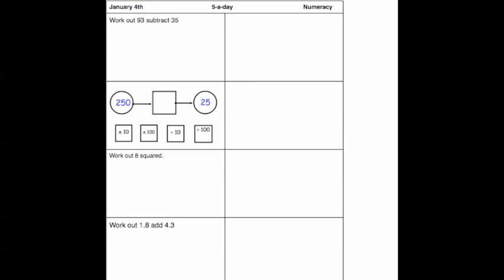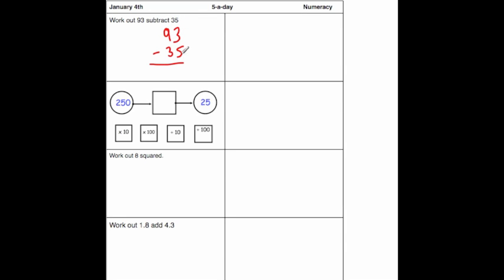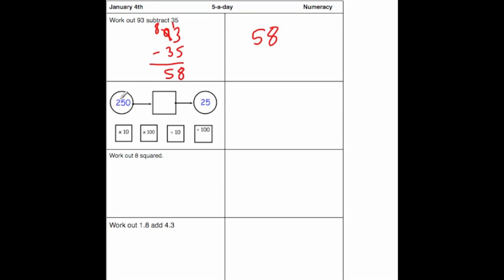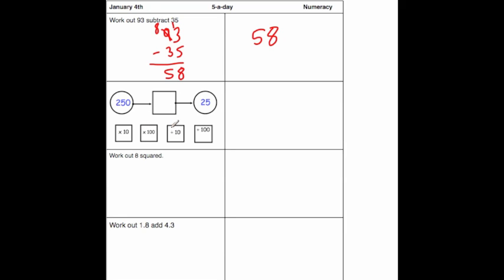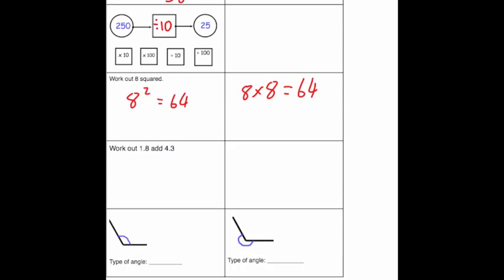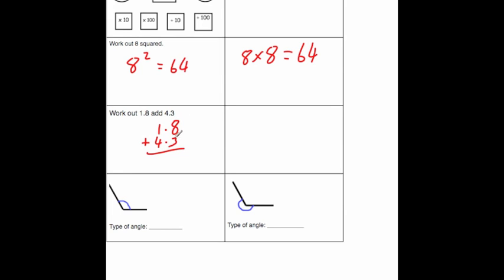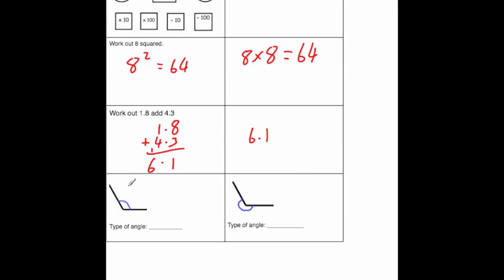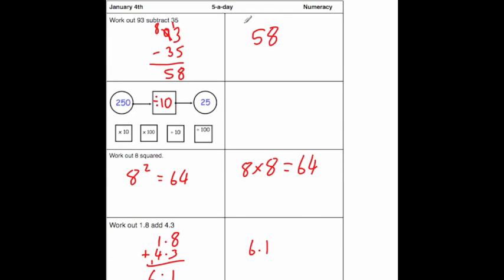Corbettmaths 5-a-day Numeracy - January 4